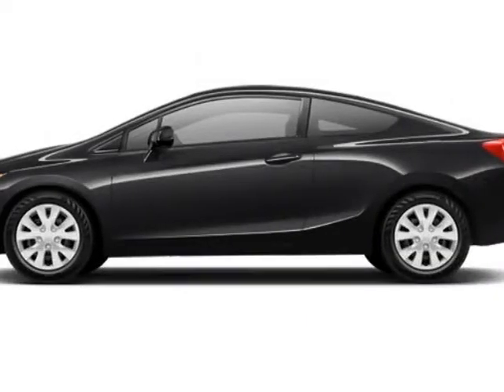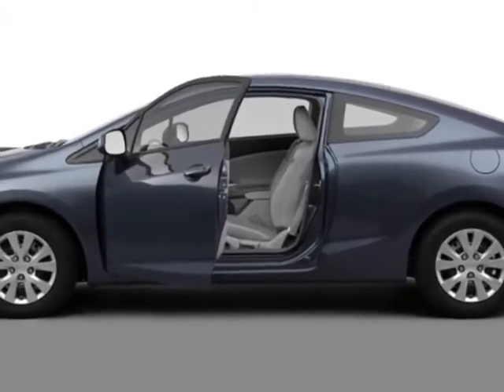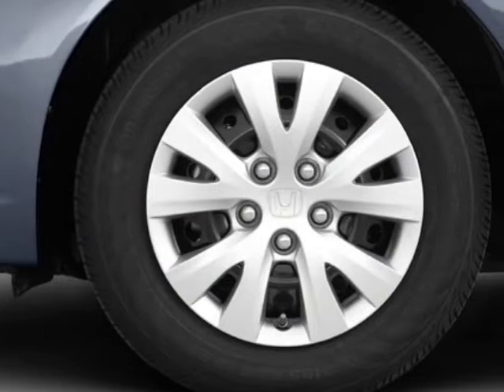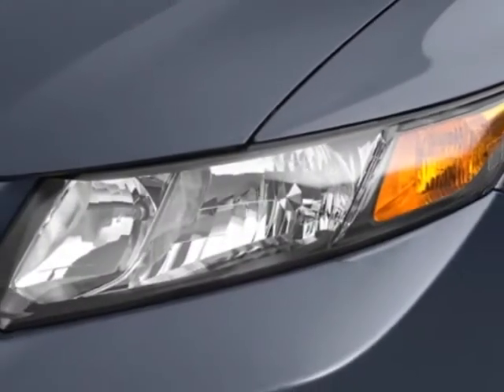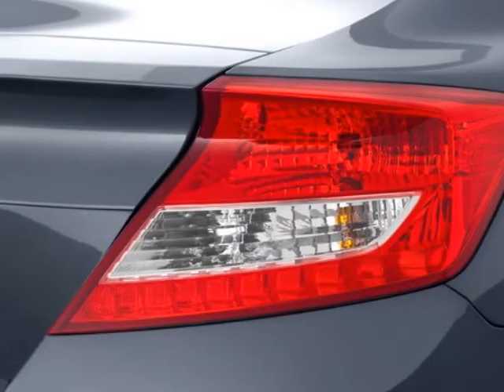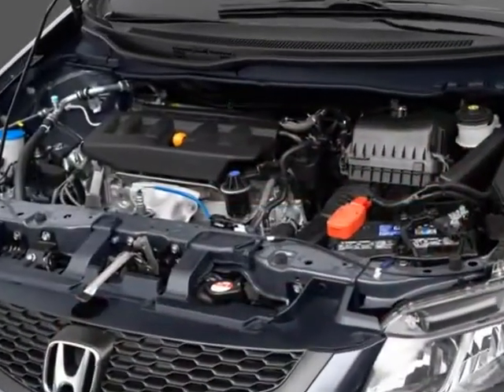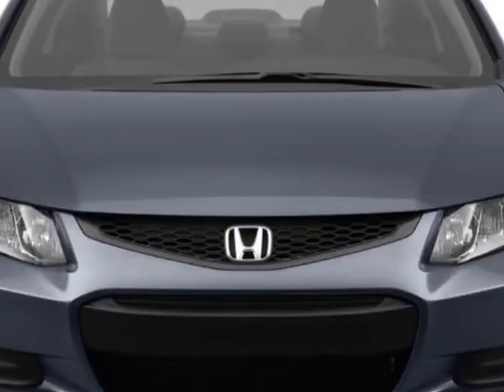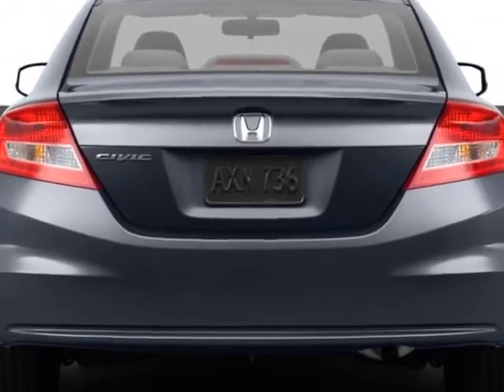2012 Honda Civic Cpe LX Automatic Coupe Coupe - Rock Hill, SC